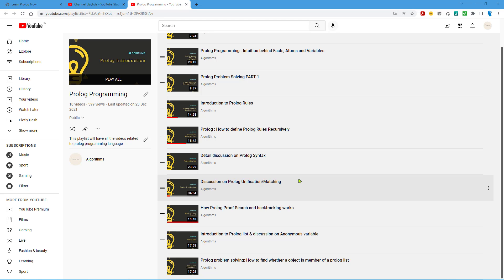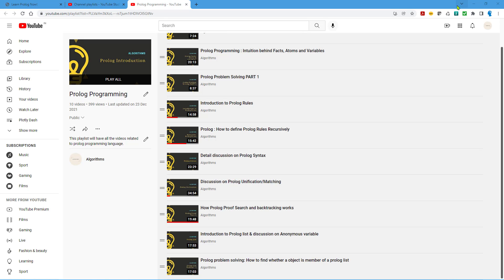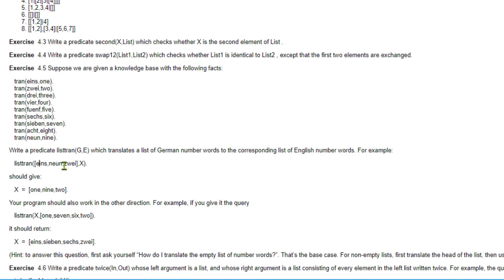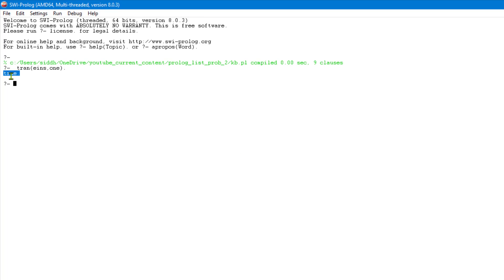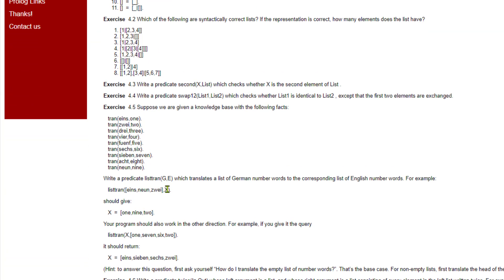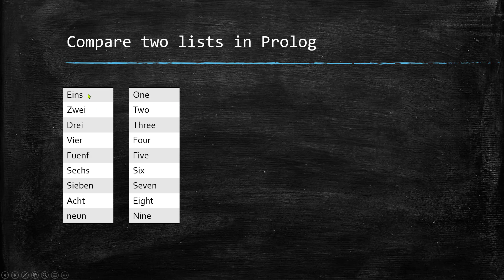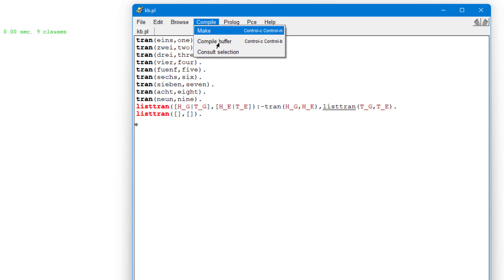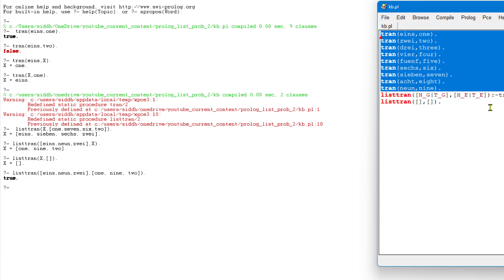Prolog List : How to compare two lists in prolog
In this video I have discussed about how to compare two lists in prolog.